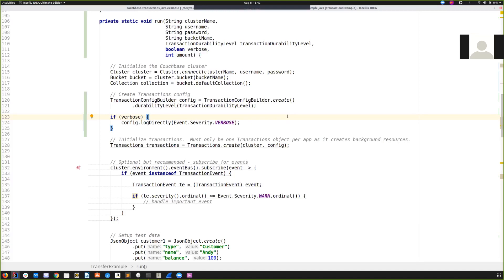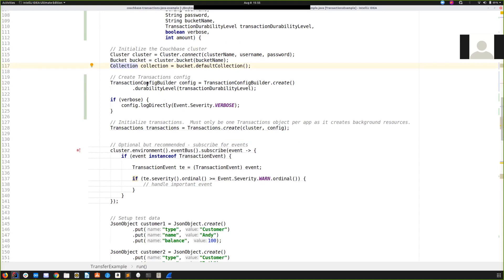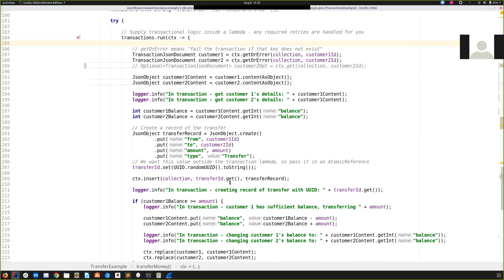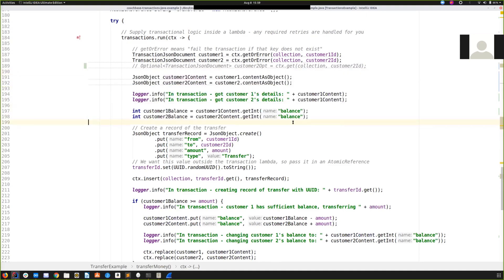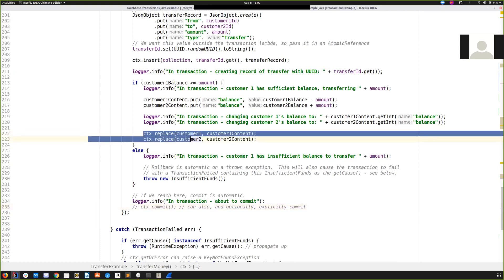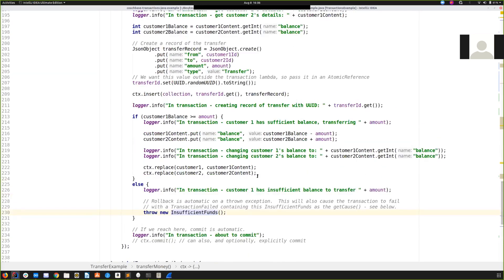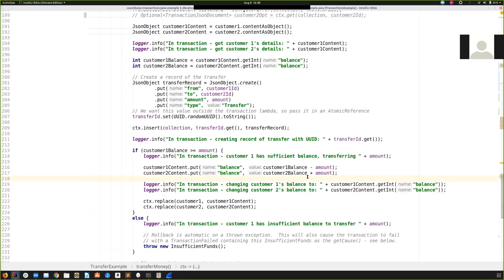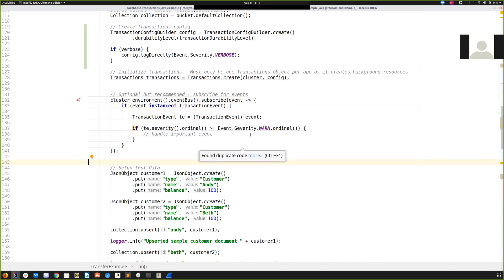Intro to Couchbase Transactions Java API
A quick overview of the new Couchbase Distributed Transactions implementation for Java, with some very useful application best practices included.

Get started with Couchbase Transactions right now by checking out the API HOWTO, including a quickstart and a deeper look at Couchbase Transactions

If you have any feedback then drop a comment or on the forums